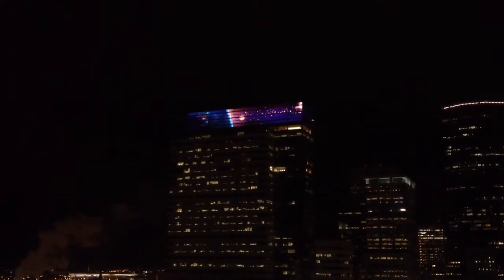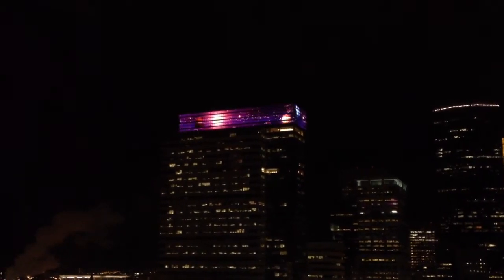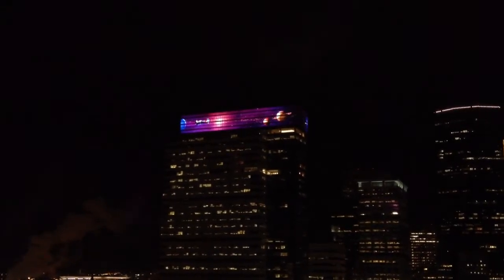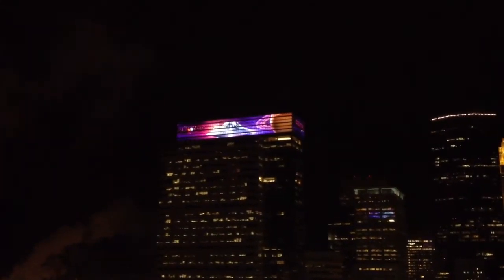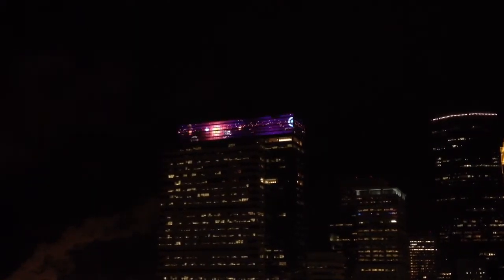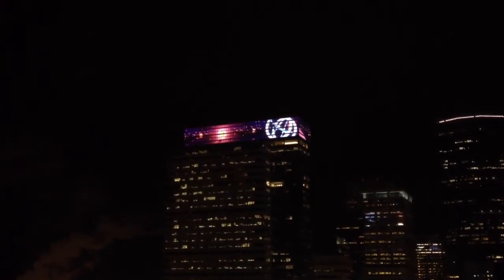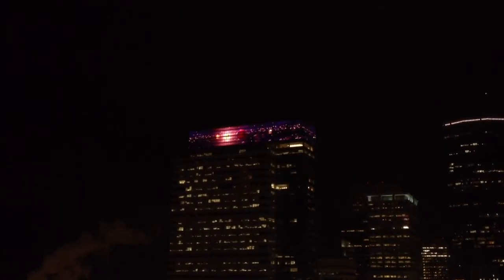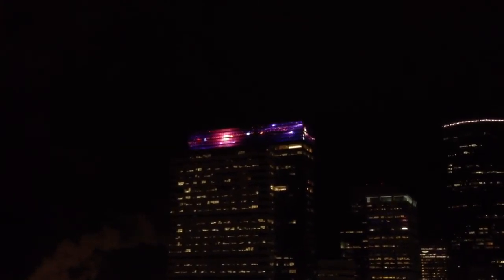Target building space animation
I have no idea who is responsible for this, but it's by-far the coolest thing I've seen on to of the target building downtown minneapolis.